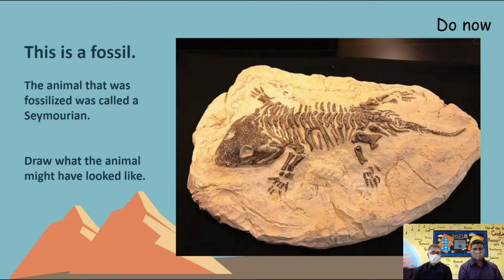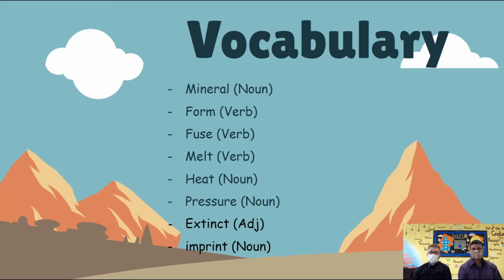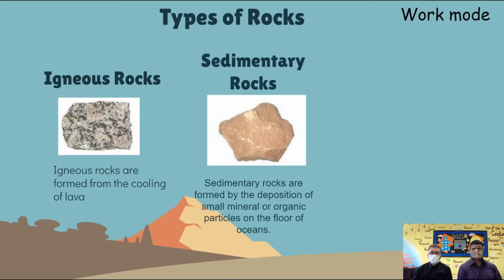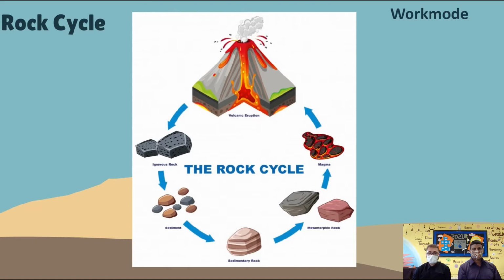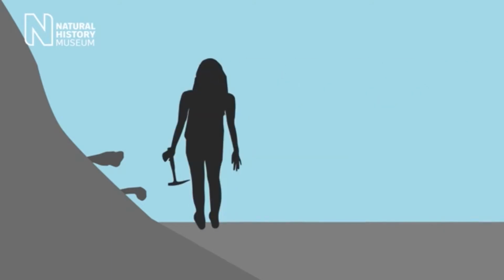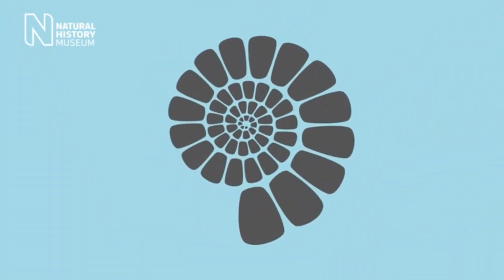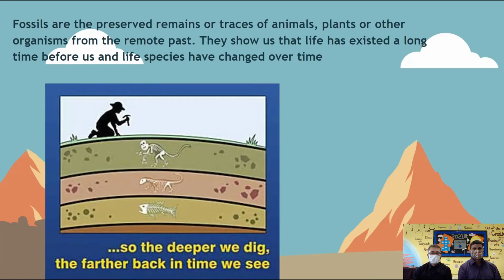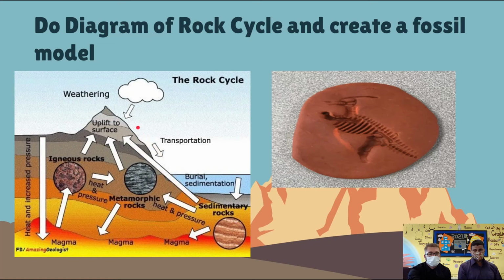P.6 / lesson 33: Rocks and Fossil (CRPAO School)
ภาระงาน Topic 2: Rocks and Fossil
- วาดรูปสัตว์ที่มีลักษณะคล้ายกับฟอสซิลดังในรูป
Work mode
- Diagram : วัฏจักรของหิน
- สร้างแบบจำลองฟอสซิลด้วยกาวและดินน้ำมัน
- เขียนสิ่งที่ได้เรียนรู้จากบทเรียน